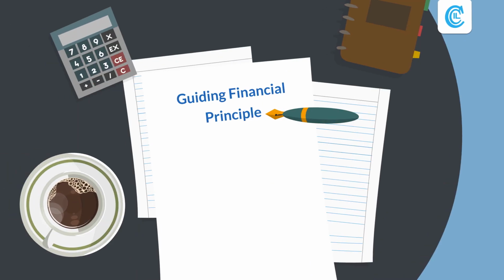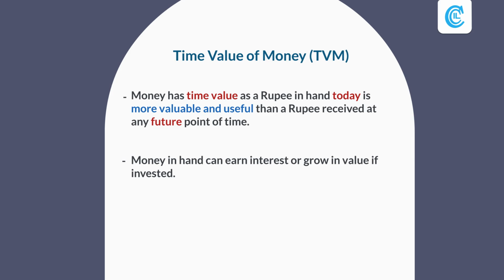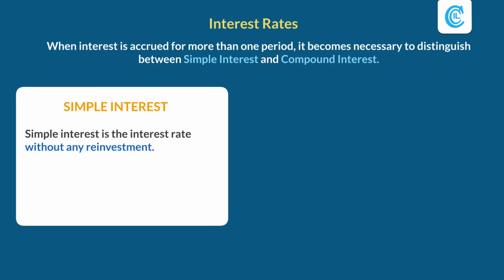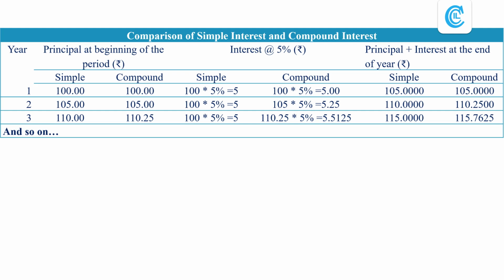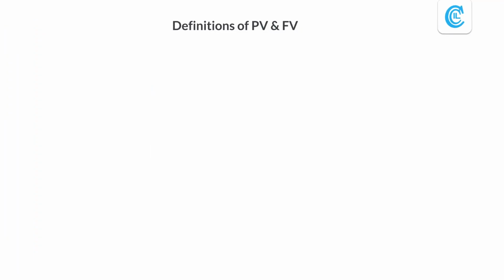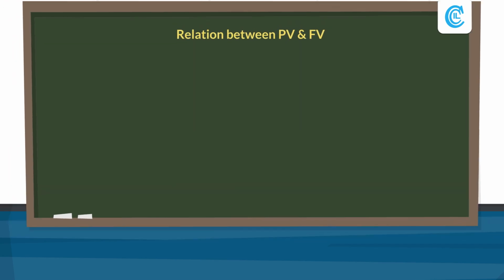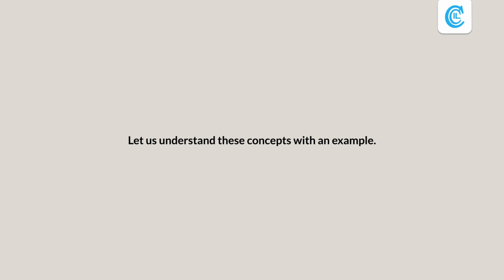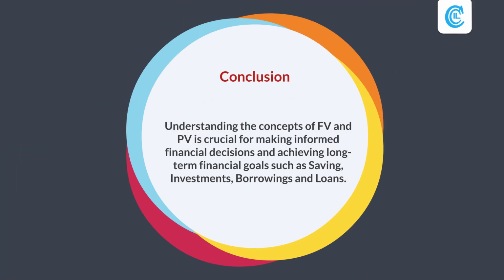Basics of Bond Analytics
Ready to explore the world of bonds? This video breaks down fundamental concepts like Time Value of Money (TVM), Present Value (PV), Future Value (FV), Discounting and Compounding. Whether you're an investor, student, or simply curious about the Fixed Income Market, this video is a must-watch to understand the impact of interest rates on pricing, risk management and overall debt market dynamics.